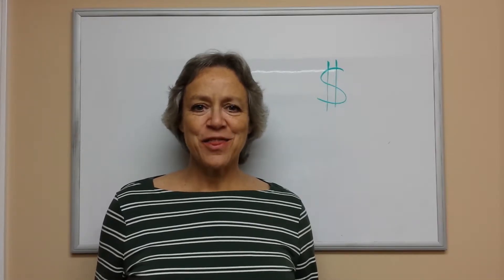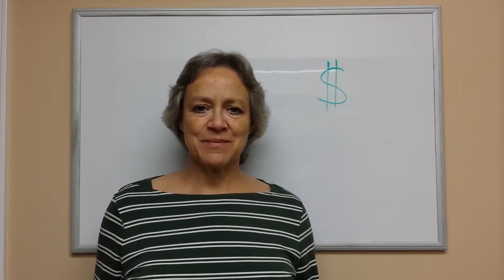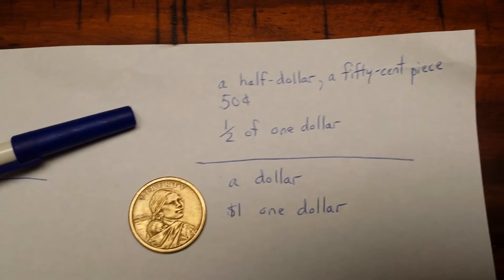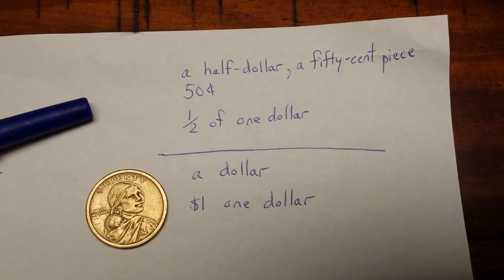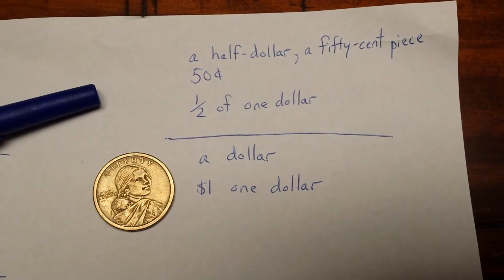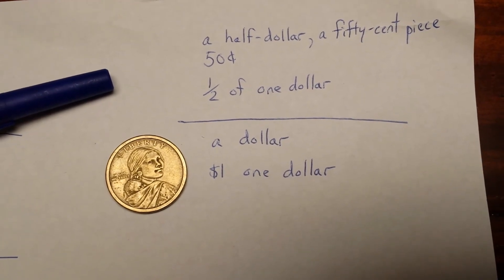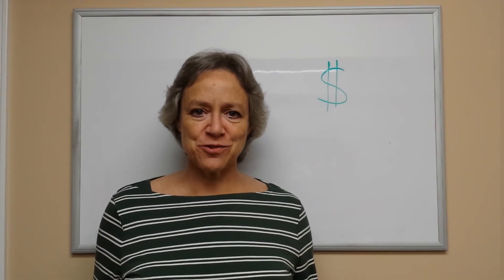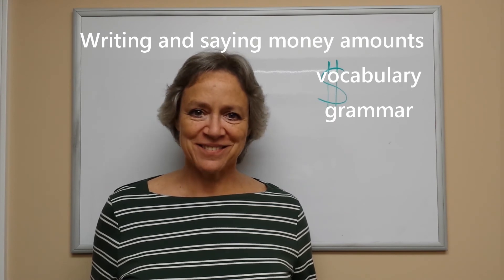Understanding American Money - Part 1 - What's the Value? What's it Worth?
Learn the value of American money. How much is a coin worth? What color are the dollars? Are they the same size? What is a penny, a nickel, a dime, a quarter? Why do quarters have different pictures on them? Are they worth the same amount of money? Where can you get more information? Come ‘flip a coin’ with Denise. Did you get heads or tails?

Please help me translate this video. You can translate a little or a lot. Every bit helps. Thank you!